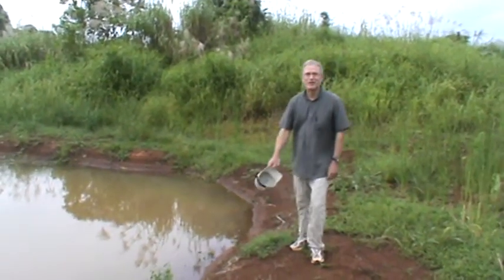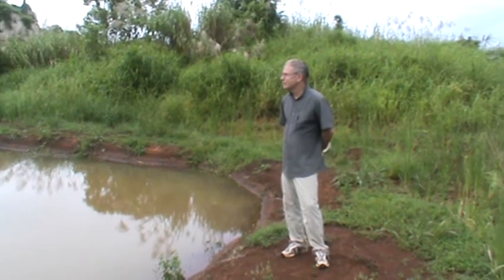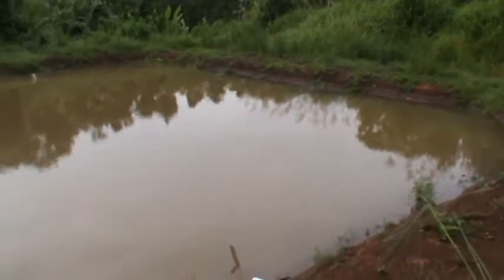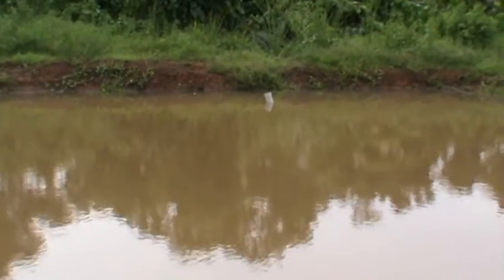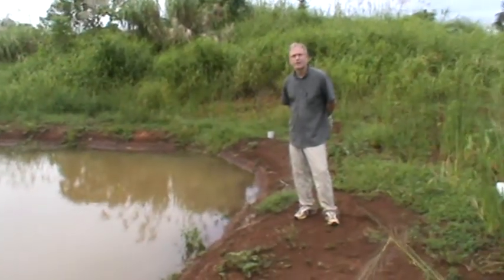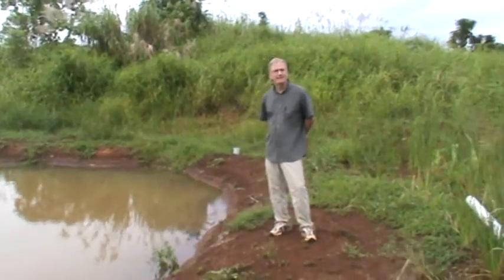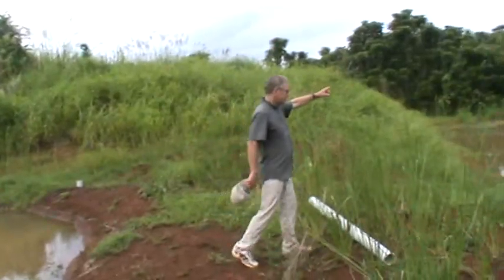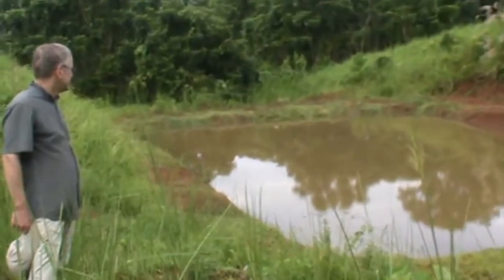Overview of Homes of Hope Fish Ponds, Suva, Fiji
Ecologists Without Borders Founding Board Member Dr. Roger Palm provides overview of Homes of Hope Fish Ponds, Suva, Fiji